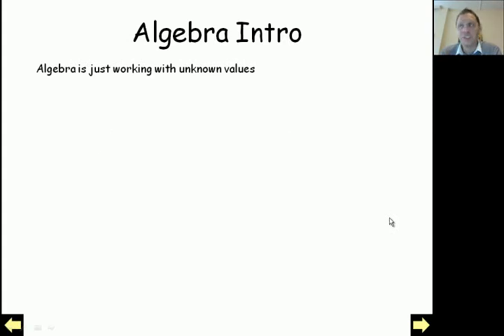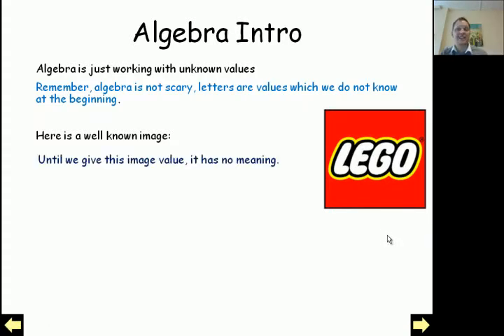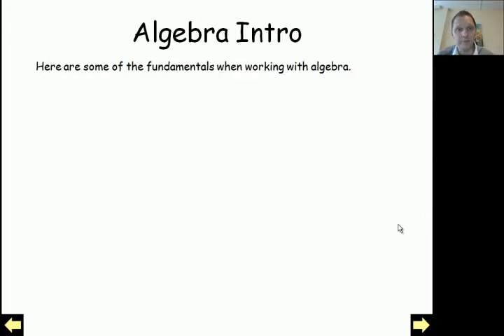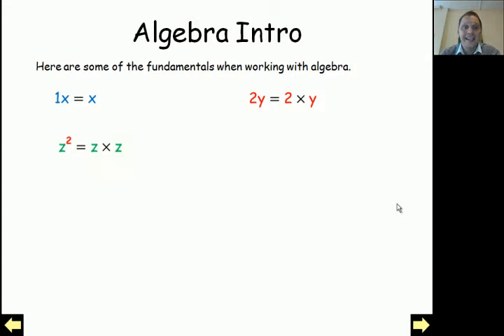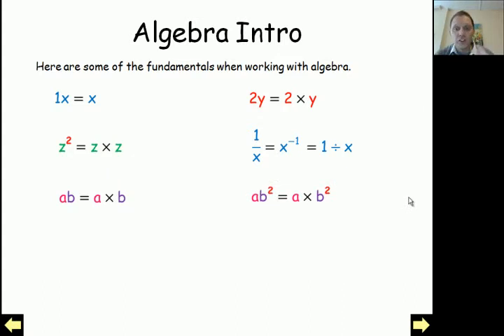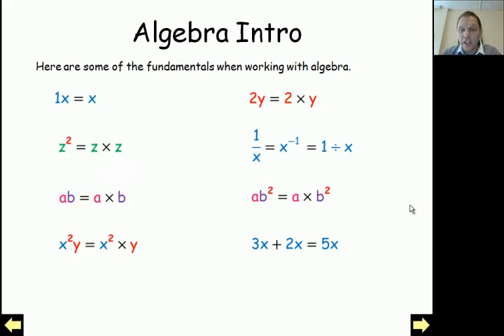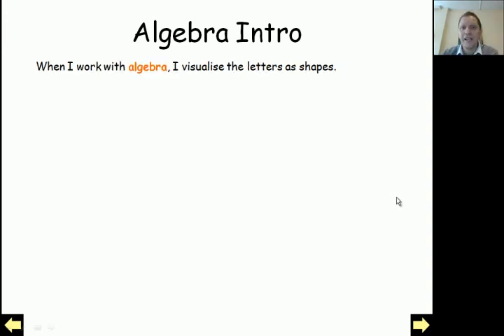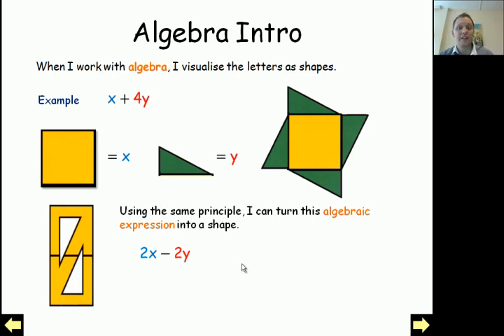Algebra Intro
Description